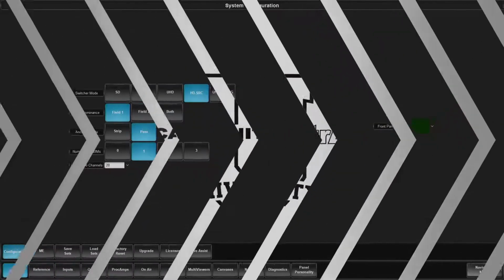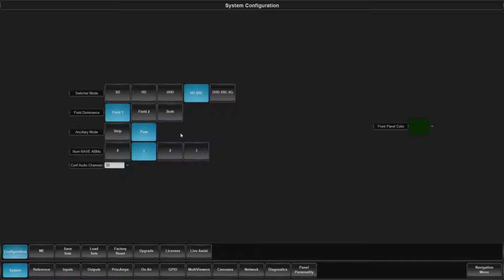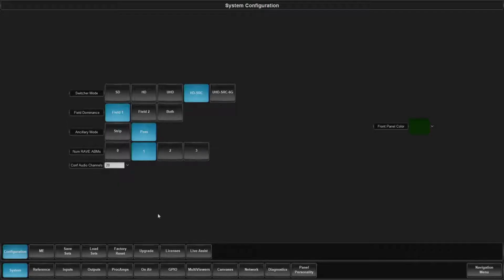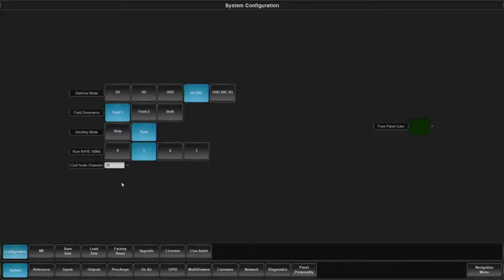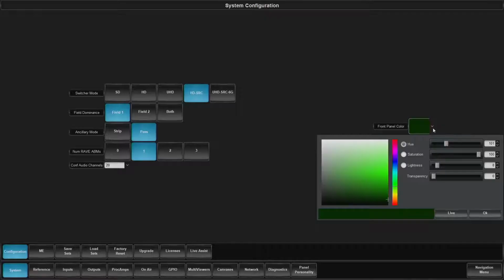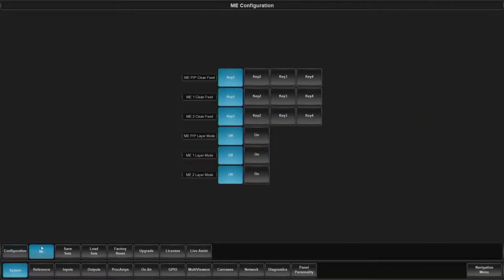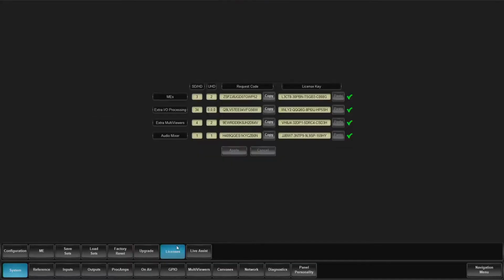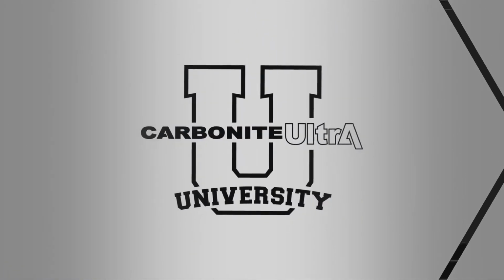Carbonite Ultra | Configuration and Options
This episode covers the Configuration Menu and how to change the different options.